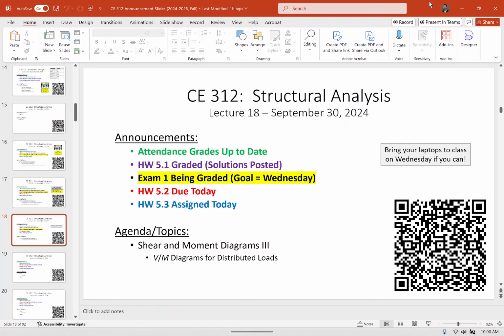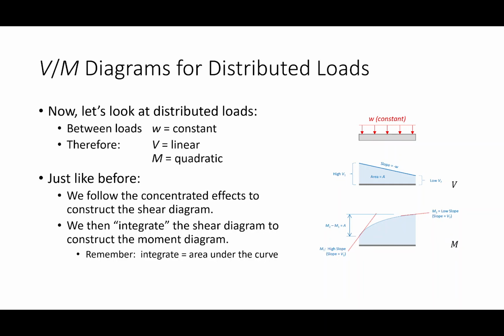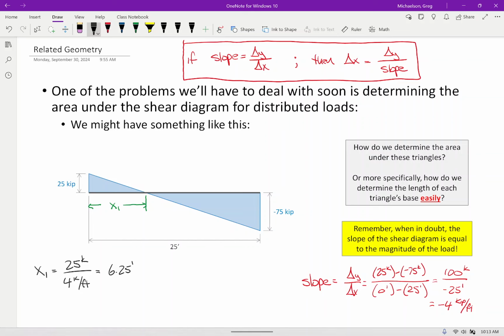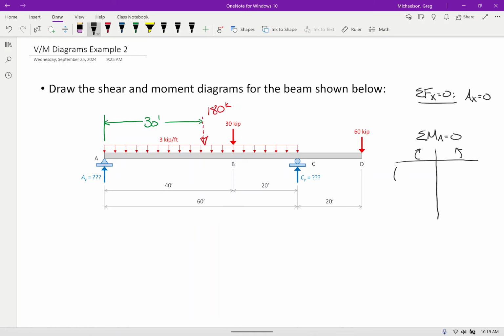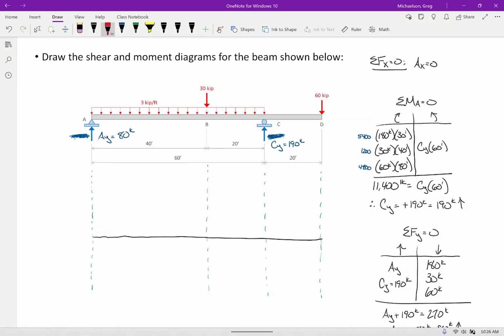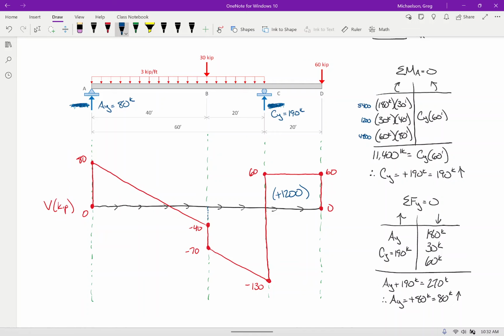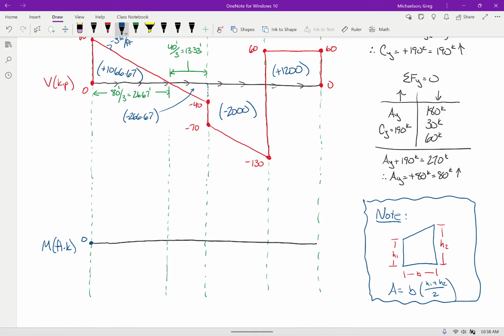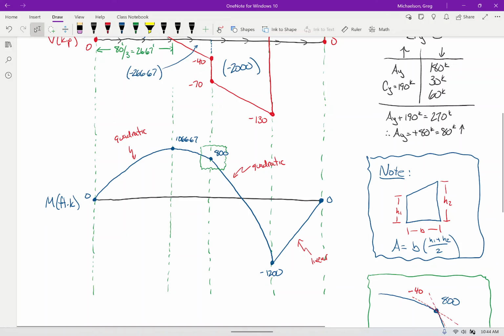CE 312 Lecture 18: Shear/Moment Diagrams for Distributed Loads (2024.09.30)